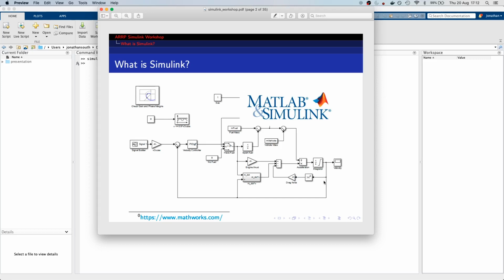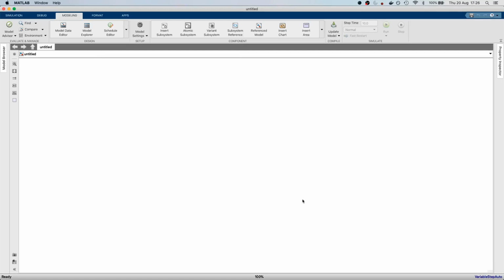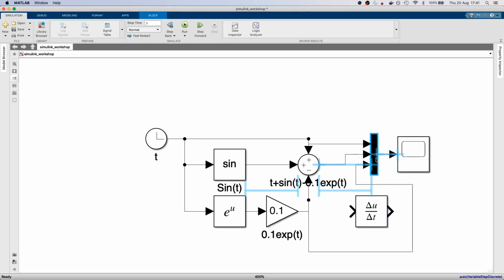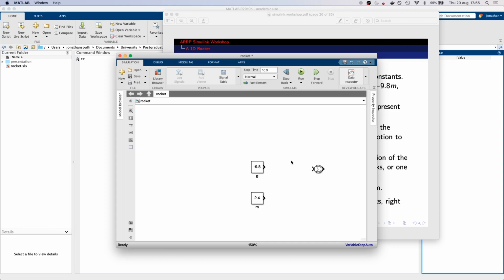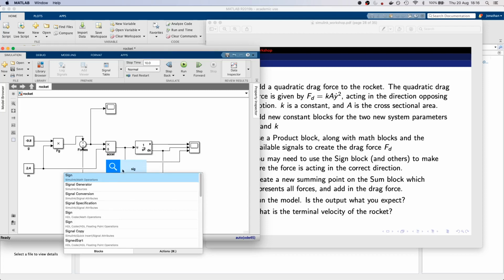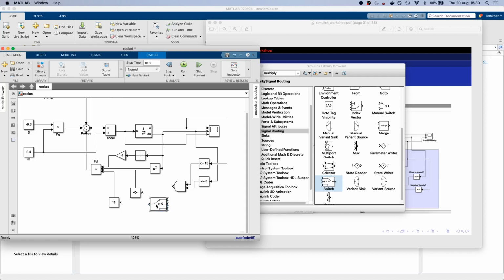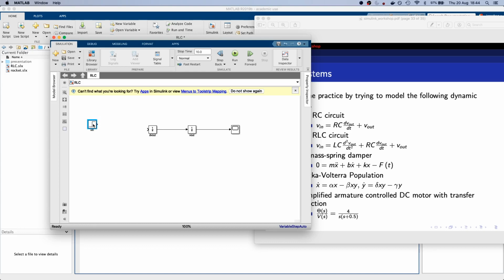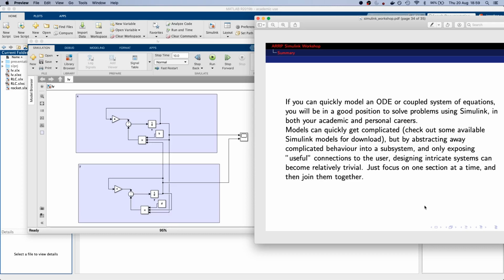Simulink Workshop (Semester 2, 2020)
A Introductory Simulink workshop, presented live on the 20th of August 2020 by Jonathan South.